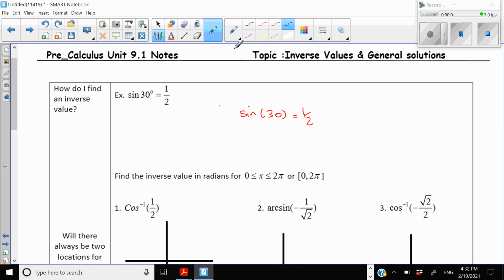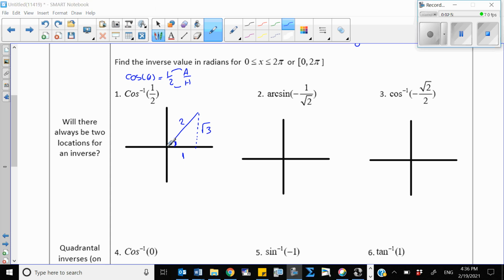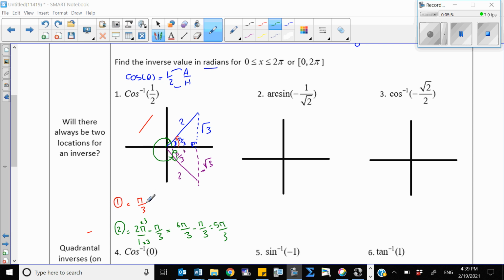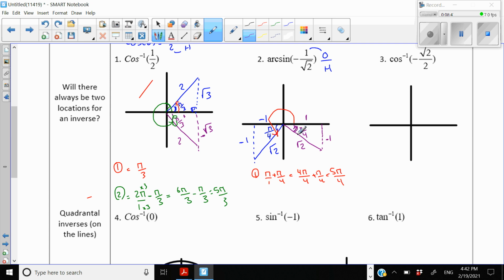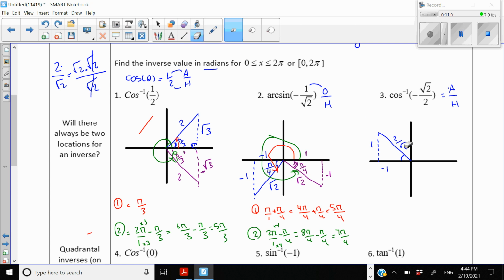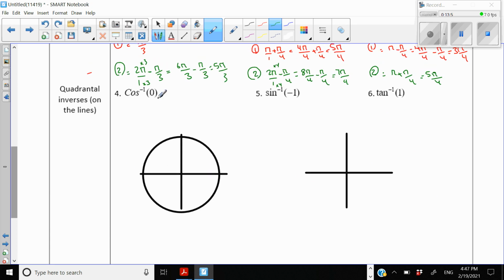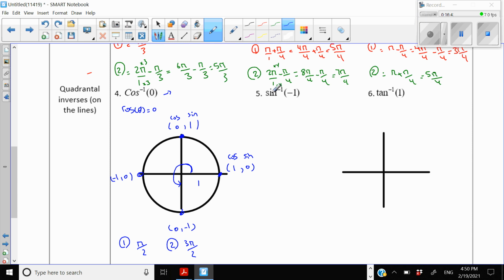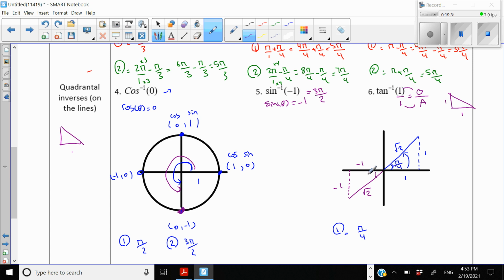9 1 inverse value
How to find the inverse value of trig functions